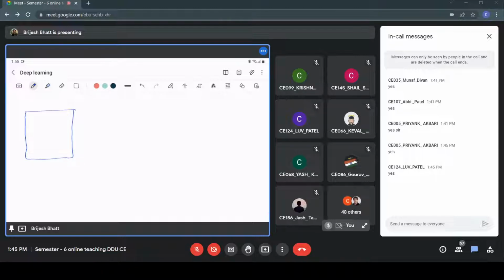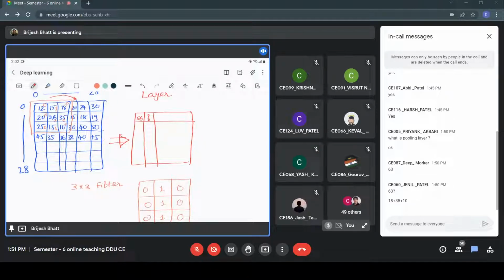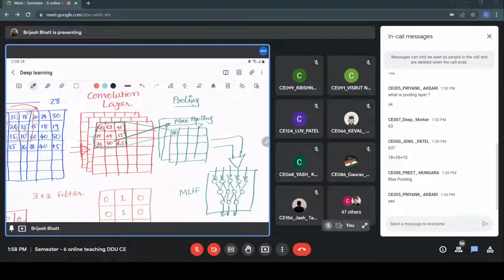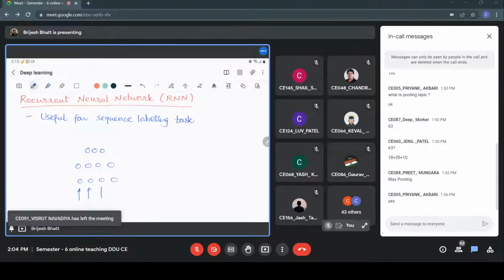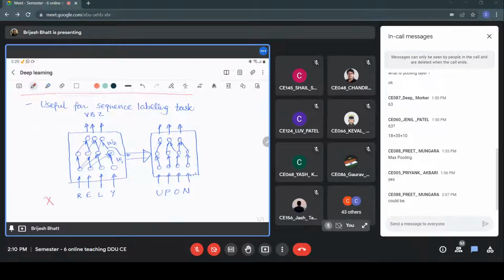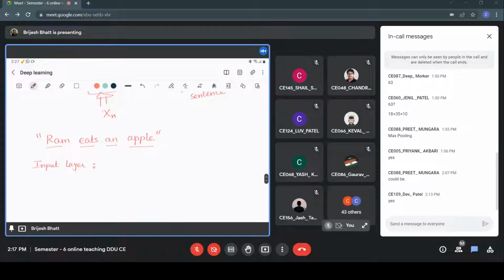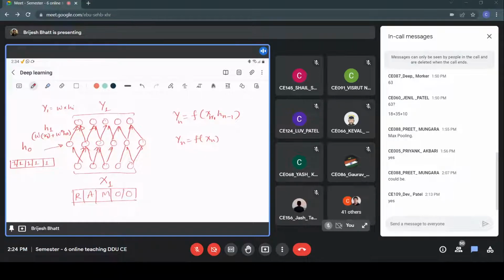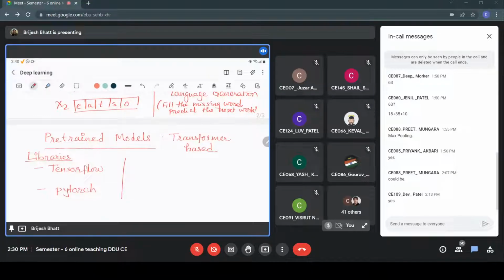Lecture 41(MSB), 10 March 2022